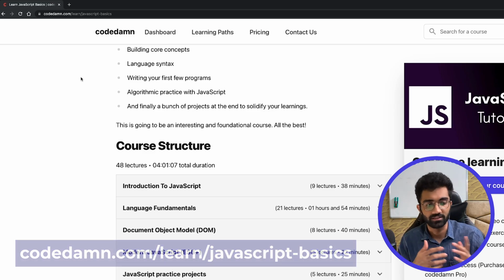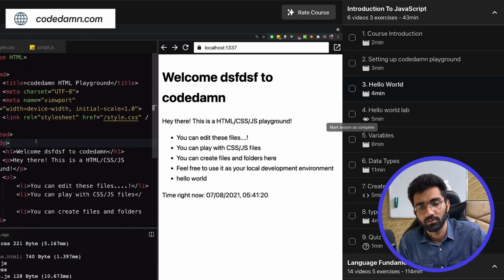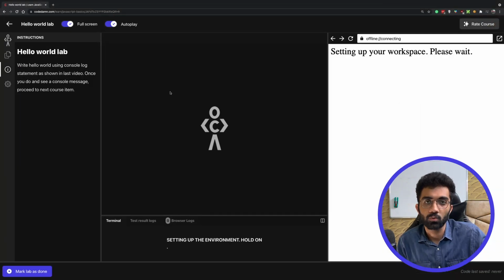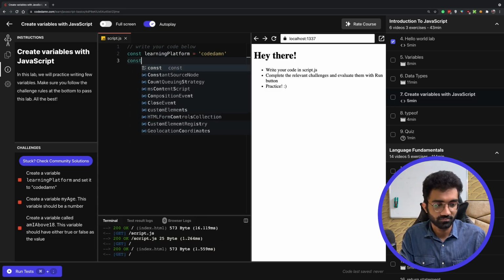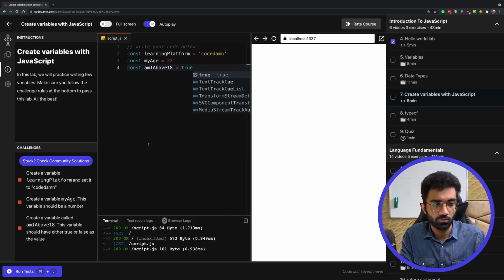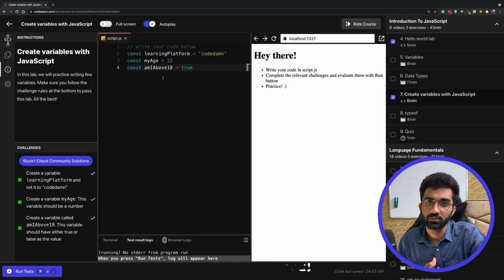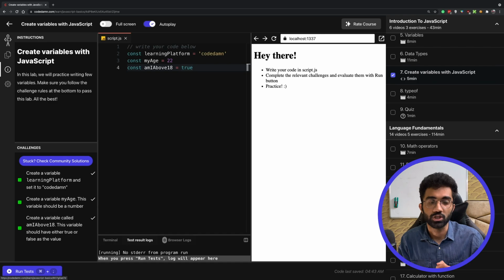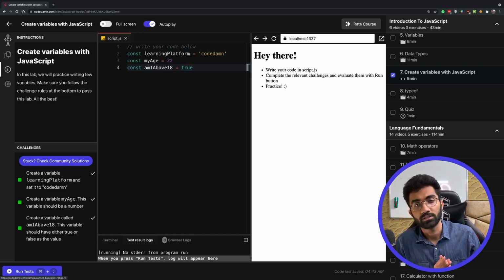The Best Free JavaScript Course to Become a Web Developer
In this video, I talk about the best free javascript course that you need to become a great web developer.
What makes this course stand apart is that you not only learn from videos, but you also get to test what you've learnt by building javascript projects along the way, all on the codedamn platform.

Want to learn more? Checkout the Full Stack Learning Path on codedamn

Timestamps
0:00 Video starts
0:31 Free JavaScript Course Overview
6:31 Outro

About Me:
I'm a CSE'21 graduate from BITS Pilani, Goa. I started coding early in life, at the age of 13 when I created my first blog on Blogger. I am listed in Google, Microsoft, Sony, eSet, etc. Hall of Fame for reporting vulnerabilities in their systems.
I am Apple's WWDC'19 Scholar - visited San Fransisco and attended WWDC. Currently working on my own startup - codedamn.
I am an author of 2 books, on JavaScript and React